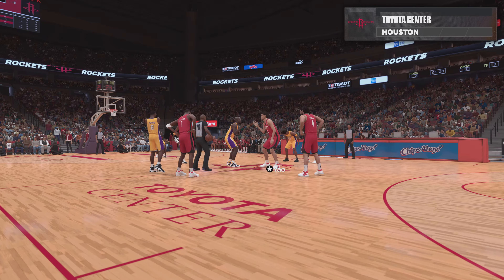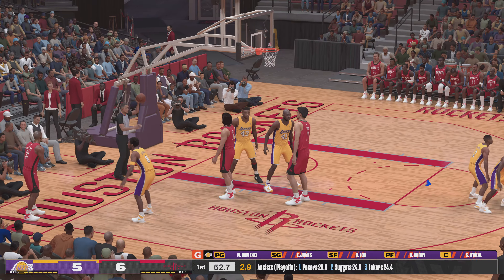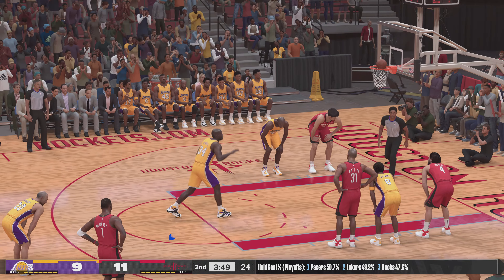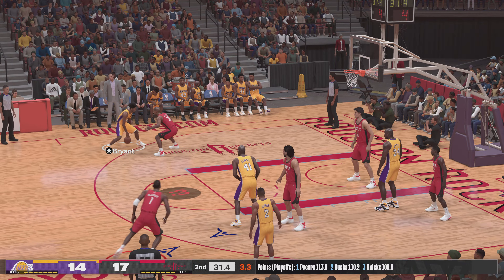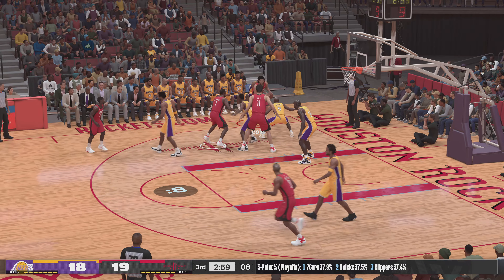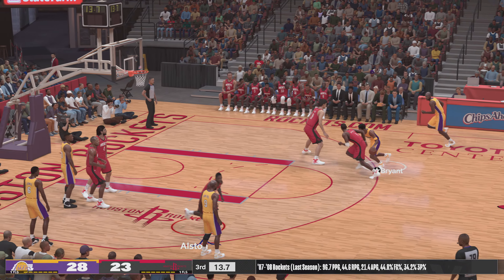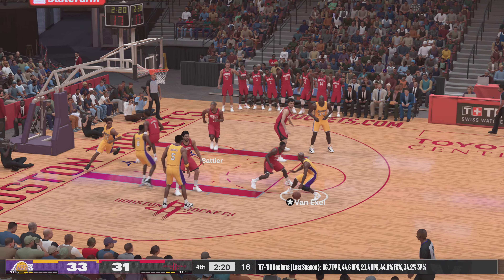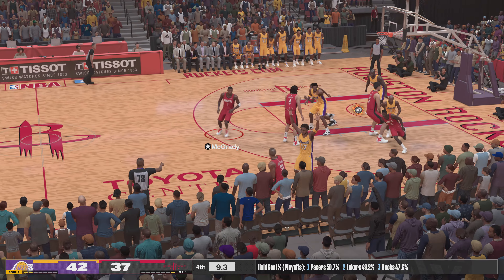Tracy McGrady Scores Everything Against Kobe Bryant's Lakers In Hall Of Fame!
NBA 2K24 | Tracy McGrady Scores Everything Against Kobe Bryant's Lakers In Hall Of Fame!

Difficulty: Hall Of Fame (Prove At End Of Video)

Welcome to CT GAMING CHANNEL. This channel share various of PS5 gameplay in 4K resolution.

We upload 2-4 videos per day, our upload timeline will be:

【2 Videos】 -  0200 GMT & 1200 GMT
【3 Videos】 -  0200 GMT , 0900 GMT & 1400 GMT
【4 Videos】 -  0200 GMT , 0600 GMT , 1000 GMT & 1400 GMT

Appreciate It!